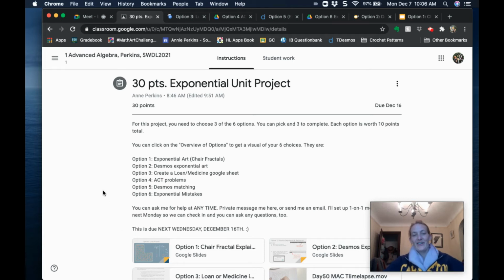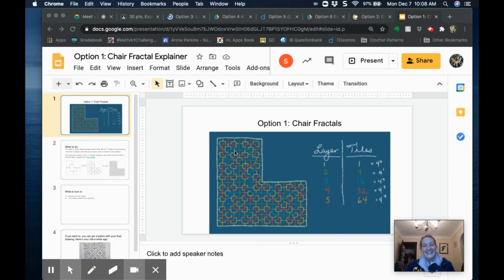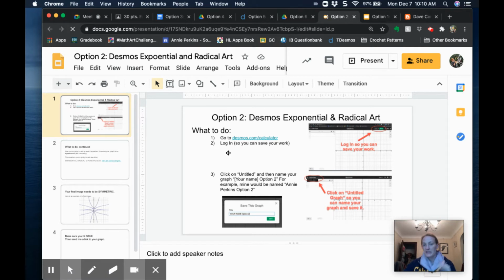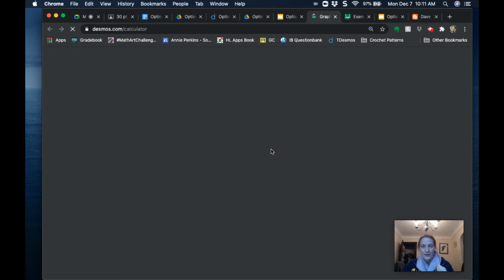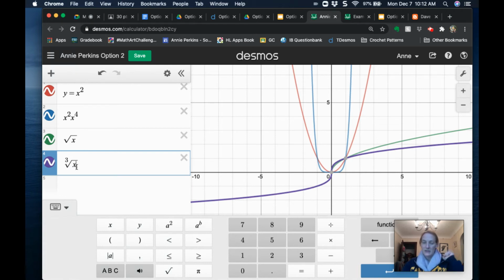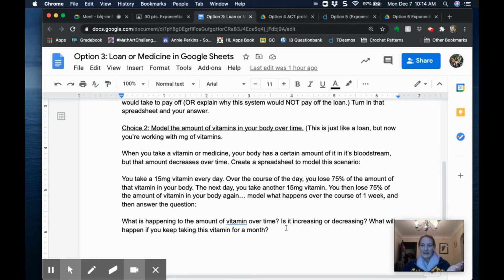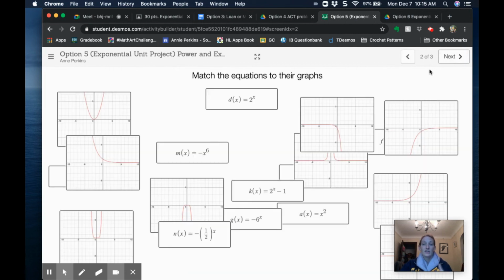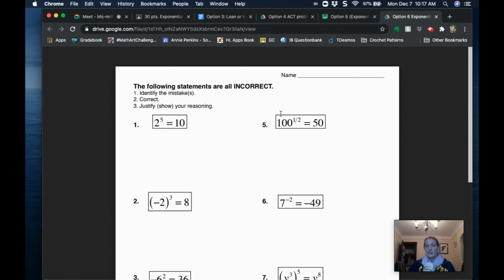Ms. Perkins Explains the Exponential Project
All of the links and assignment descriptions are in the google classroom assignment. Let me know what questions you have!